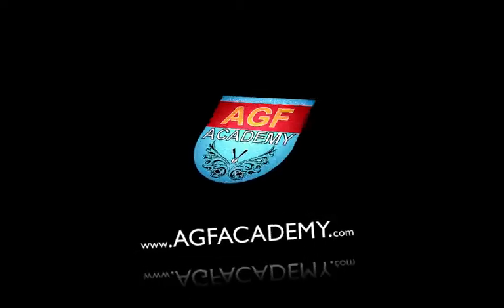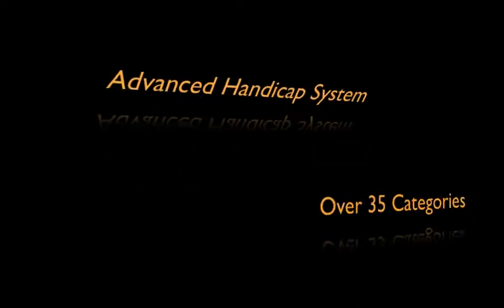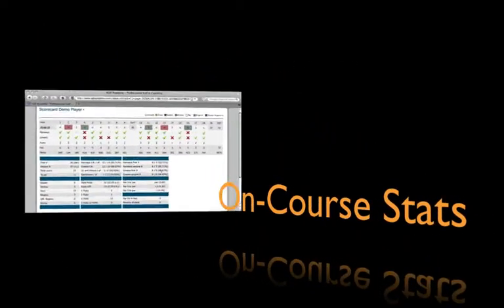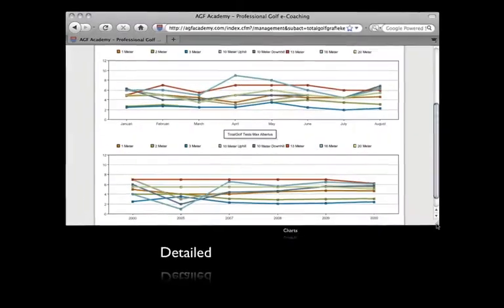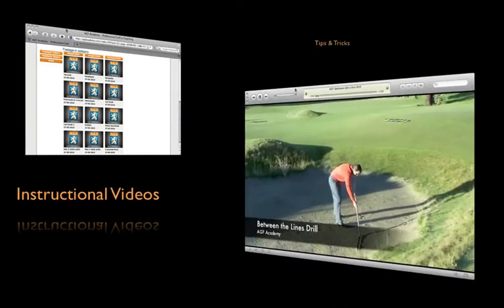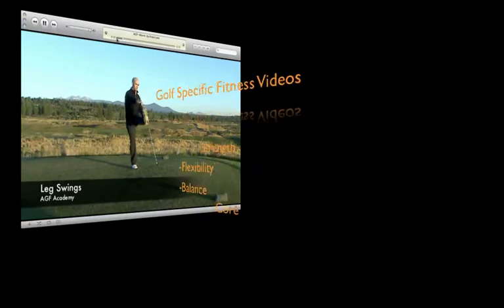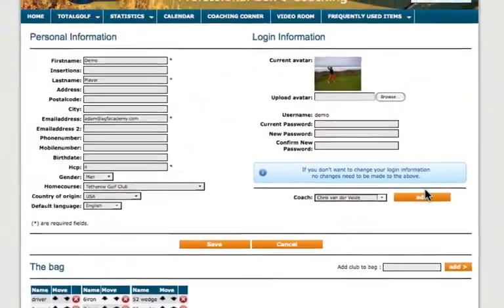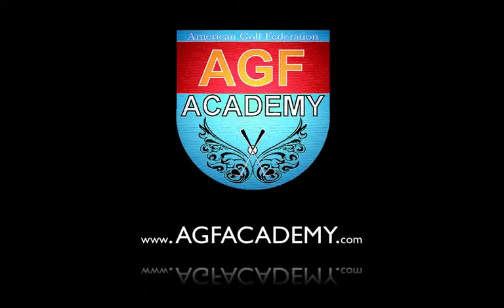AGF Academy Intro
A brief intro video into the power of the AGF Academy site. Take your golf game to the next level with this comprehensive statistic program.